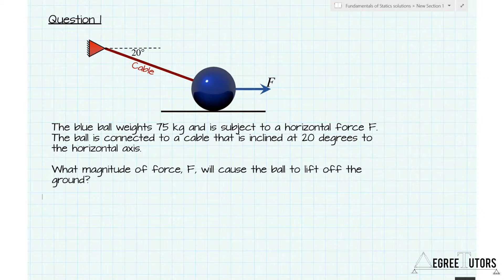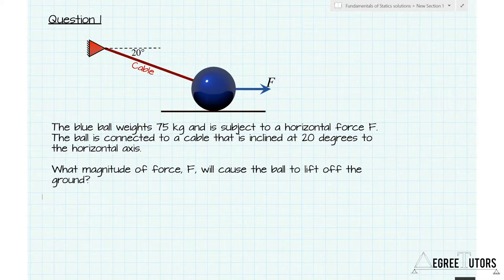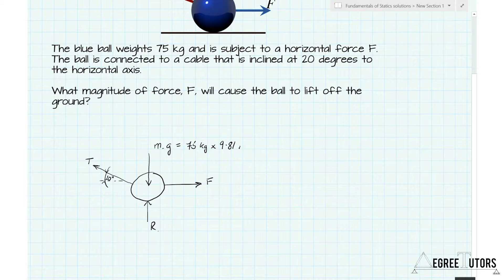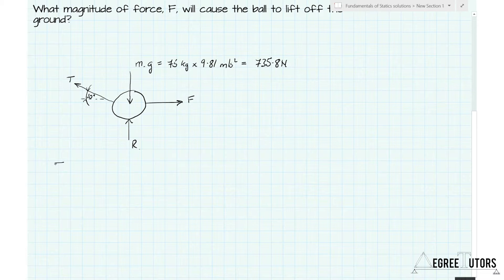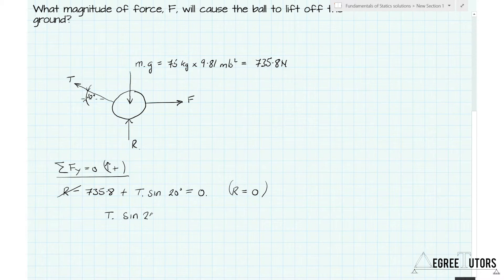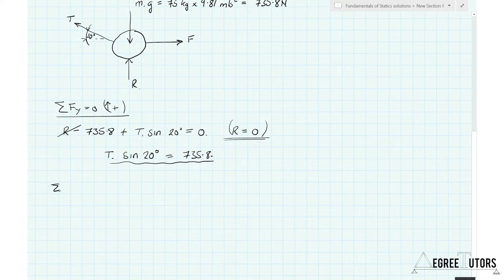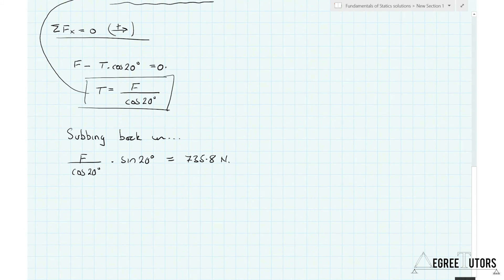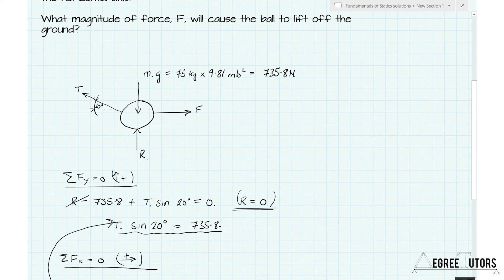Calculate the Force Required to Lift the Ball off the Ground [5/7]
Part 5 - Example Question; determine the magnitude of force required to lift the ball off the ground.

🎓 For Q&A and resources, you can join the course for free

Part 1 [YouTube] - In this video we’ll introduce forces and their defining characterises. By the end you should understand what a force is and how it influences mass. You'll also understand what a 2D force system is.

Part 2 [YouTube] - In this video we’ll look at how to break a force down into its orthogonal components and then how to calculate the resultant of multiple forces.

Part 3 [YouTube] - When dealing with 2D force systems, determining the resultant force is only half the story, we also need to determine the combined twisting or rotational effect generated by the force system. By the end of this video you’ll understand what the moment of a force is and how to determine the resultant moment from a 2D force system.

Part 4 [YouTube] - Now that you can analyse 2D force systems, in this video we put these skills to use by determining equivalent systems of moments and forces. By the end of this video you’ll be able to replace complex systems of moments and forces with equivalent simplified systems. We’ll also cover the concept of force couples.

Part 6 [YouTube] - Example Question; replacing a system of forces and moments with an equivalent system of forces and moments.

Part 7 [YouTube] - Example Question; replacing a system of forces and moments with an equivalent system of forces and moments.